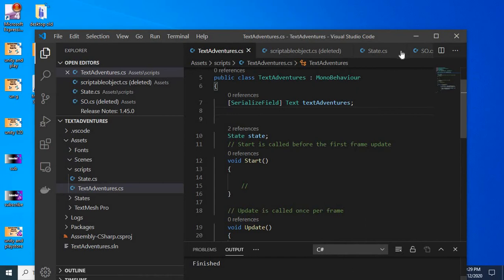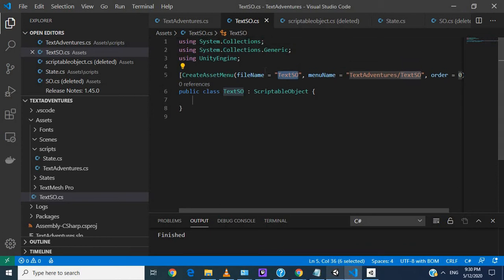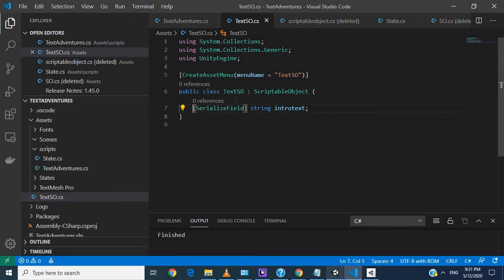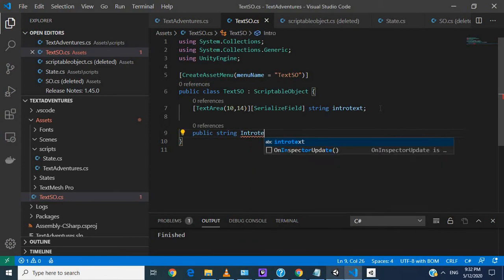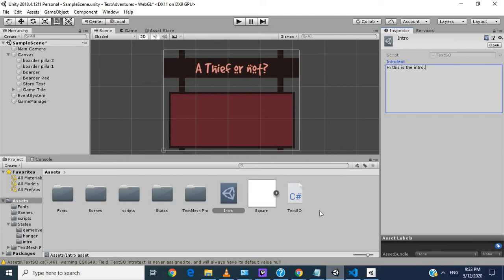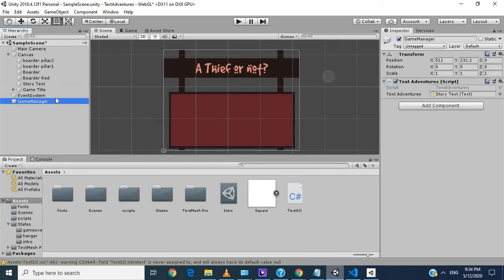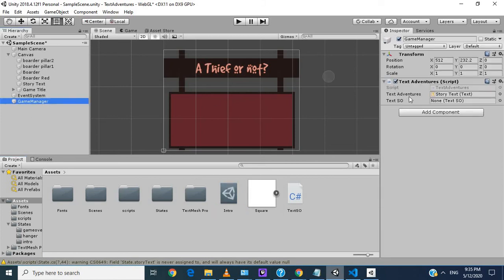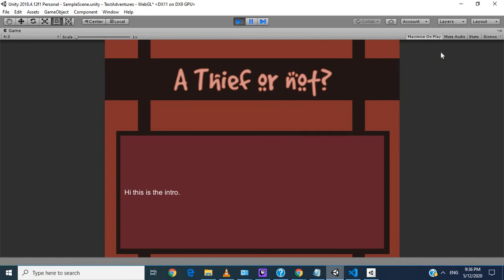Scriptable Objects - Unity Tutorial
In this video i go over how to create scriptable objects.